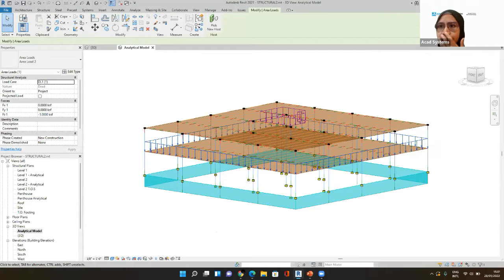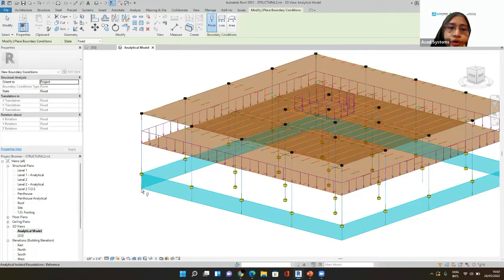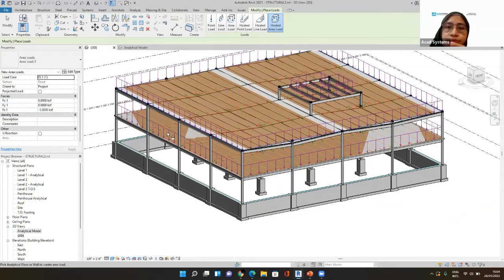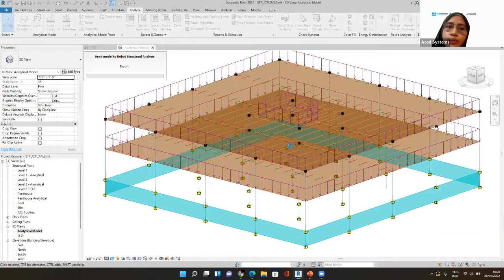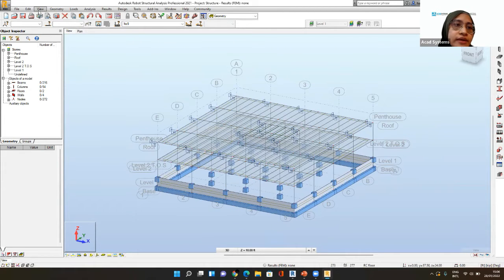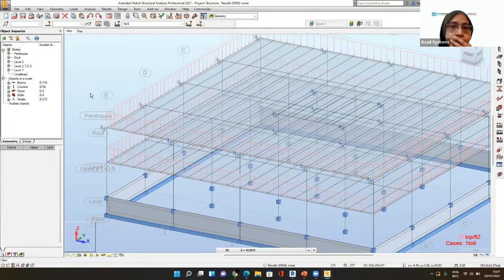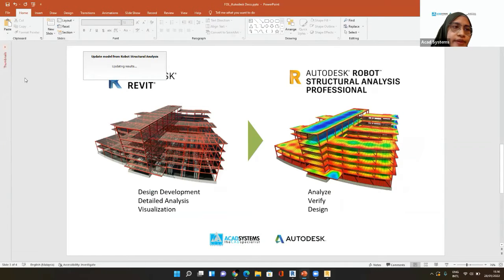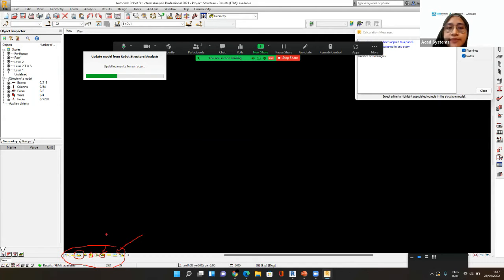Analyse BIM Structural Model with Robot Structural Analysis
Robot Structural Analysis is structural load analysis software that checks for code compliance and exchanges data with Revit via BIM-integrated workflows.

From this 30-min FREE ONLINE LESSON, you will learn how to send Revit model to RSA and perform a sample analysis. This lesson will assist you in developing more durable, constructible designs that are accurate, coordinated, and BIM-connected.

This free online lesson will guide you to explore the use of Robot Structural Analysis to create more resilient and sustainable designs.